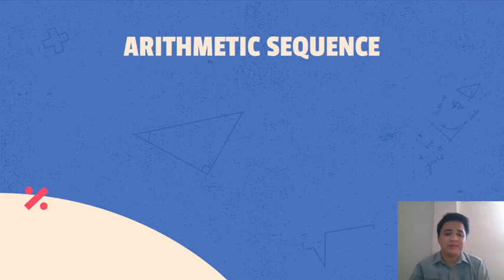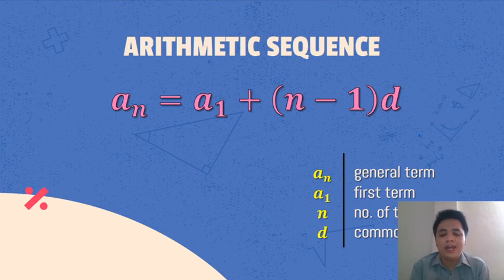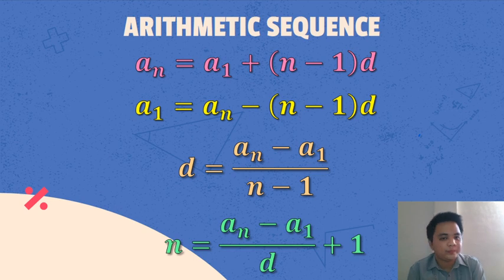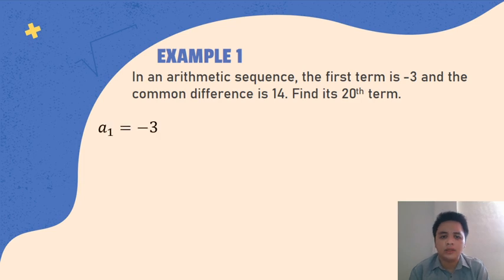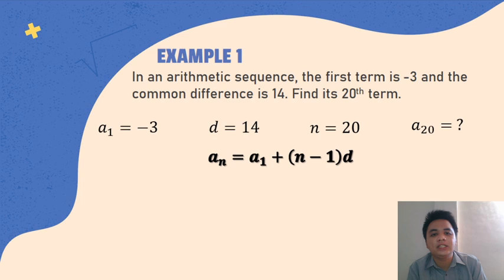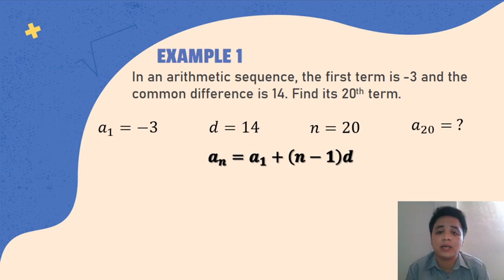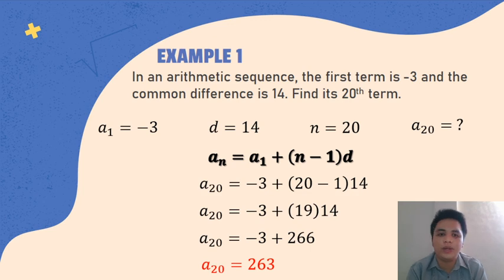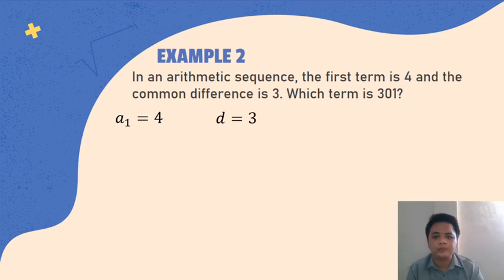Arithmetic Sequence: How to Find First Term, Common Difference, and nth Term